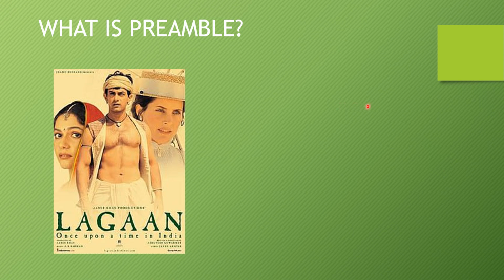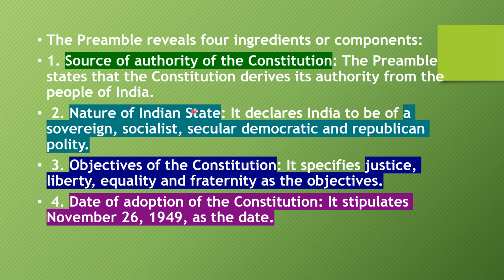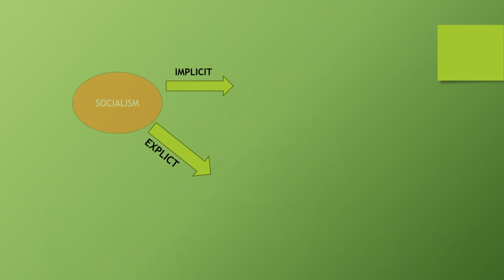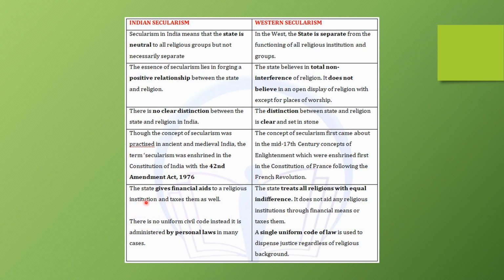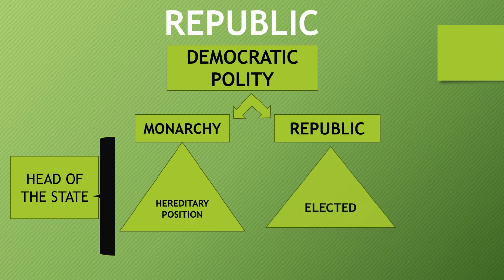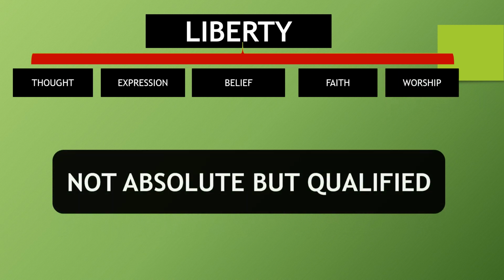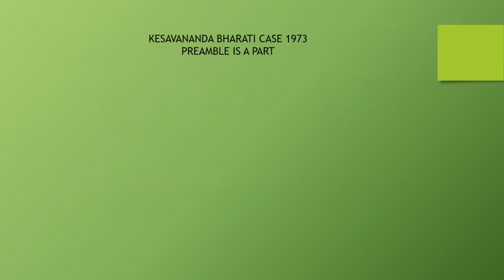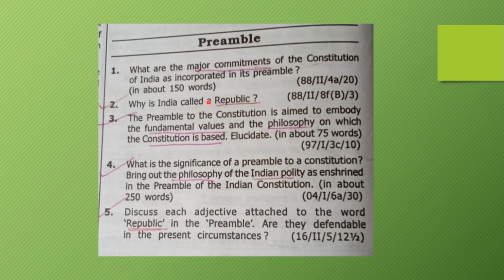Indian polity lecture 1 The preamble